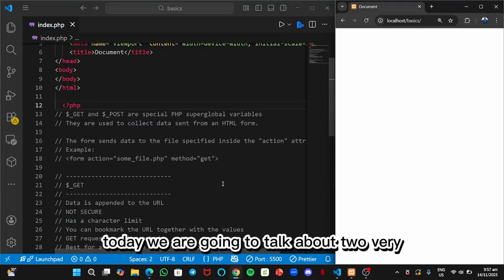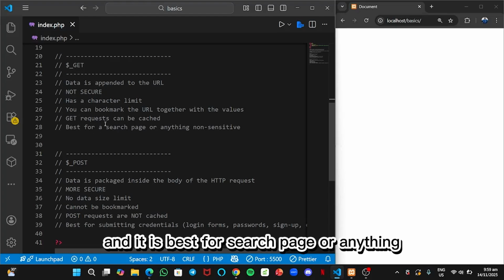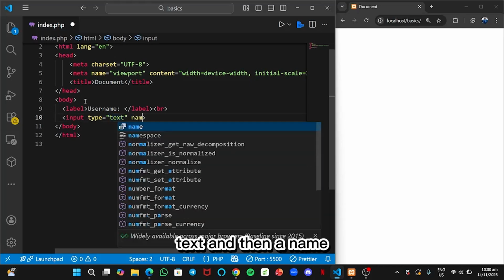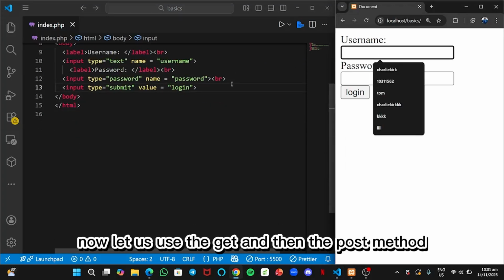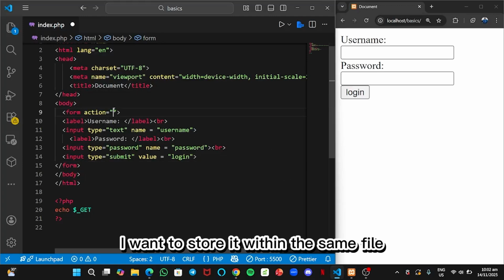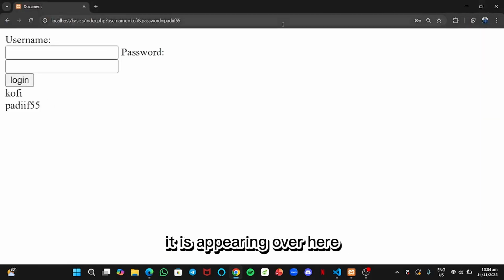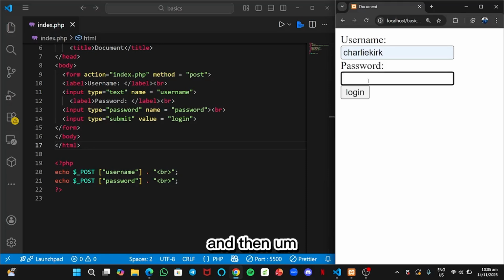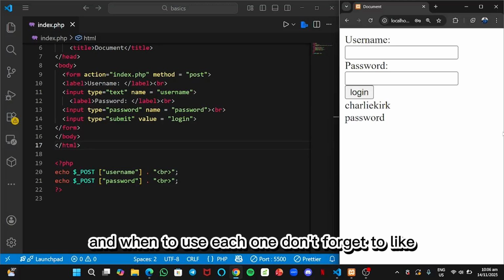PHP Crash Course #5 - $GET & $POST methods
In this lesson, we break down two important PHP superglobal variables: $_GET and $_POST.
These are used to collect data sent from an HTML form, and understanding them is essential for working with login forms, search bars, sign-ups, and any type of user input.

✔ What $_GET is and how it sends data
✔ Why GET appends values to the URL
✔ When GET should not be used (security concerns)
✔ What $_POST is and how it sends data through the request body
✔ Why POST is more secure and has no character limit
✔ The differences between GET and POST
✔ Practical examples with HTML forms

✨ In Simple Terms:
 • GET → Adds data to the URL, visible, not secure, has a size limit, can be bookmarked
 • POST → Sends data hidden in the request body, more secure, no size limit, cannot be bookmarked

This tutorial makes everything easy to understand with real examples and clear explanations.